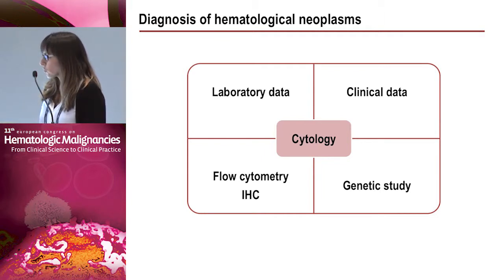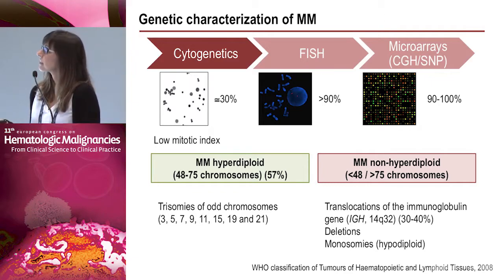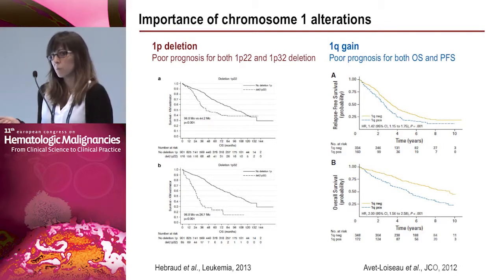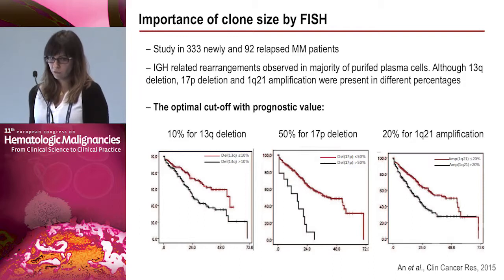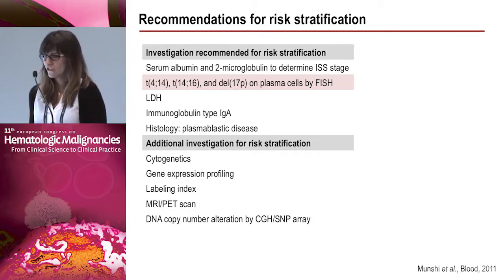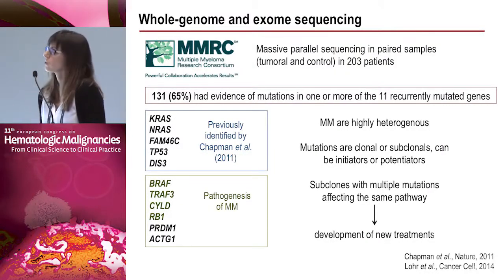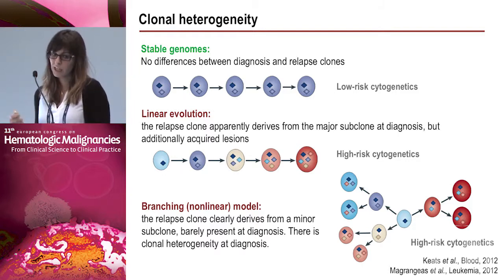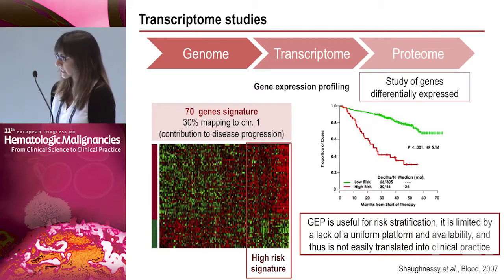Genetic Profiling of Multiple Myeloma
Filmed on location in Barcelona, Spain during the 11th European Congress on Hematologic Malignancies, this webcast is part of a series that provides cutting-edge updates and expert perspectives on the diagnosis and management of hematologic malignancies, including multiple myeloma, chronic lymphocytic leukemia, and Hodgkin's and non-Hodgkin's lymphomas. By combining stimulating didactic sessions, interactive panel discussions, and lively debates by internationally renowned specialists, presentations from this Congress supply healthcare professionals with the information they need to optimize care and outcomes for their patients with hematologic malignancies.

In this presentation, Dr. Mar Mallo presents the latest updates in the genetic profiling of multiple myeloma.